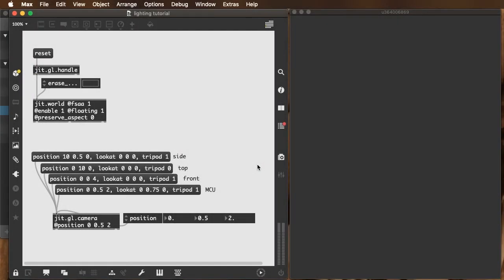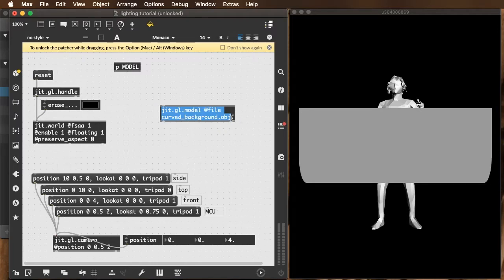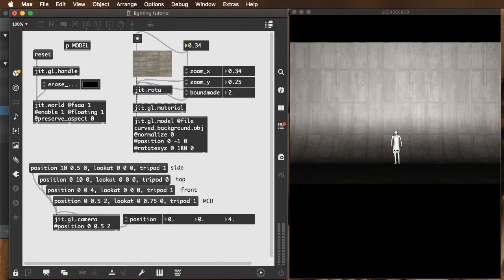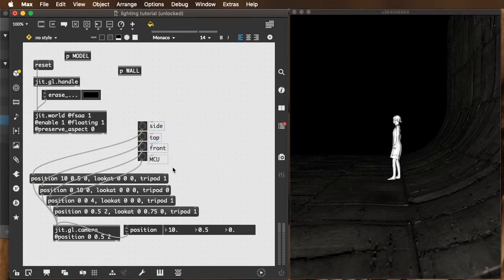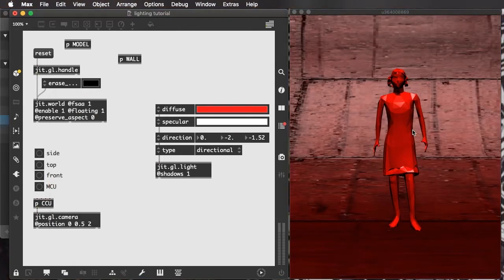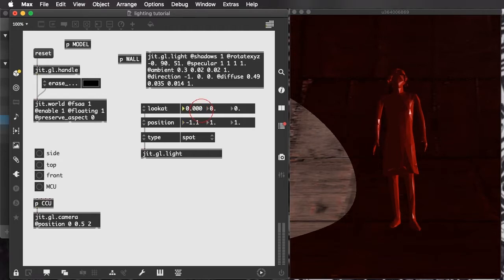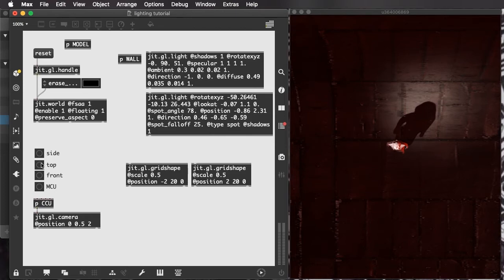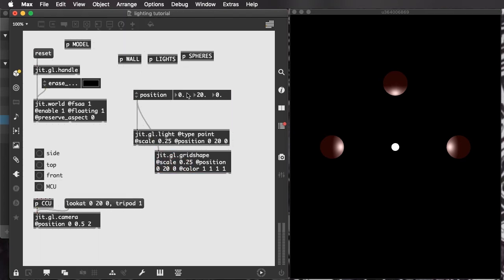Max Tutorial: Material Tiling and Lighting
Plus some quick info on playing animated models and encapsulating to create "control panels"